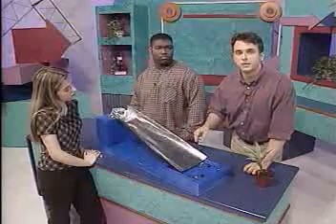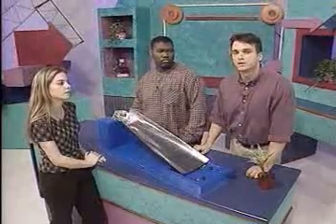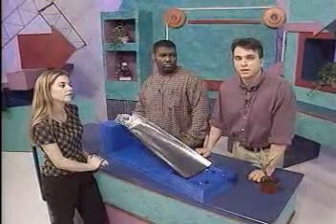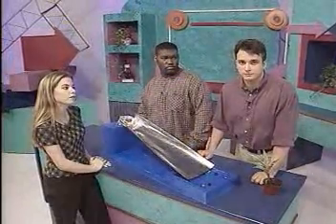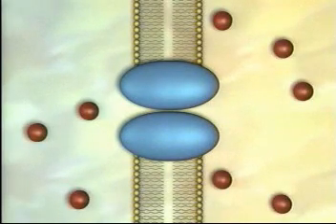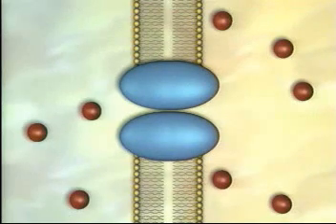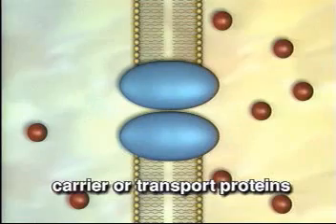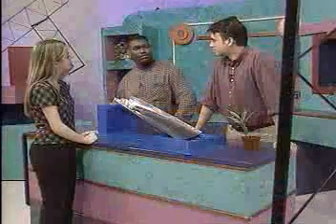chp1049 300k active transport